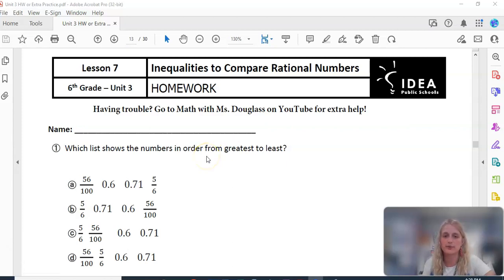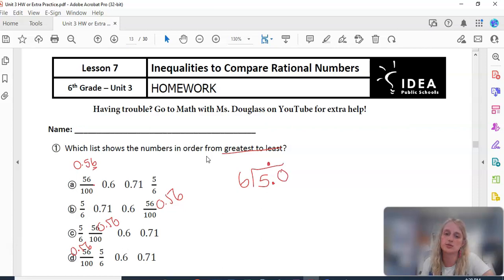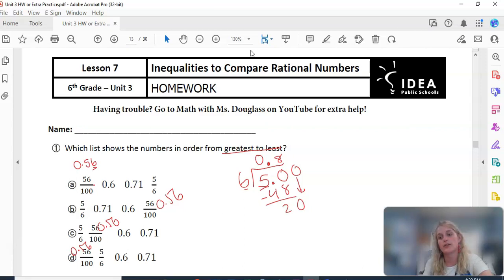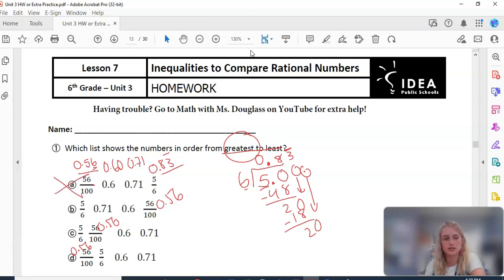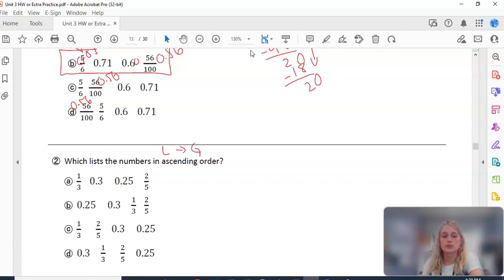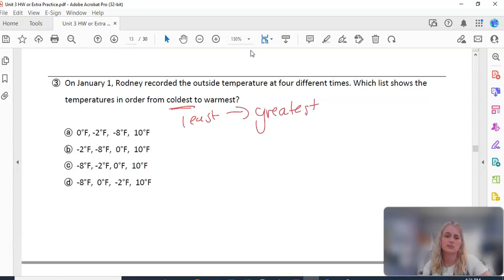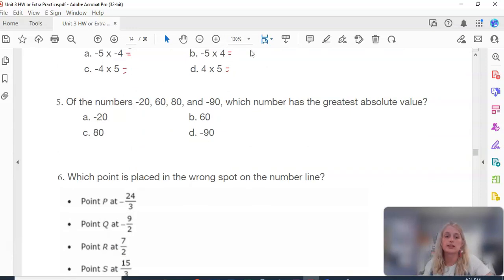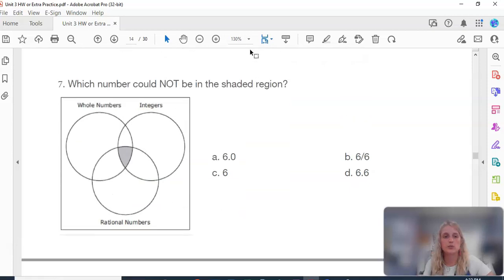Sep 14 HW